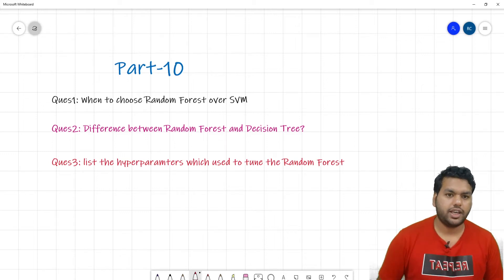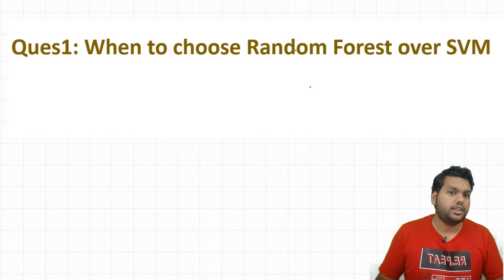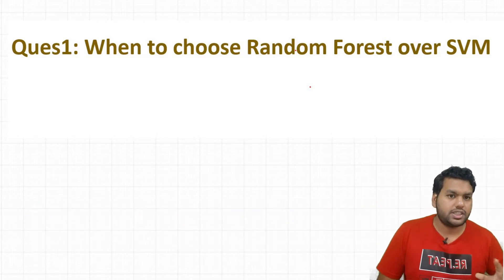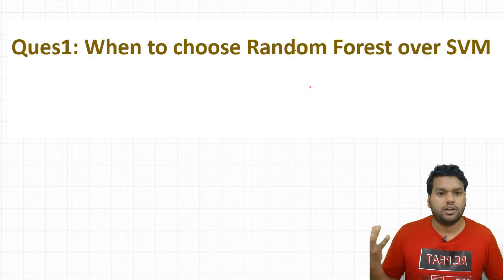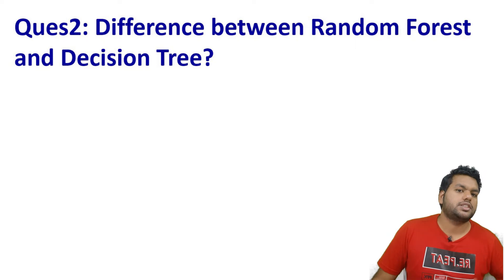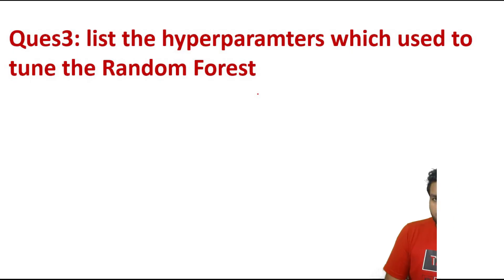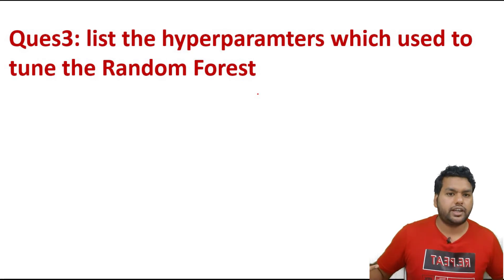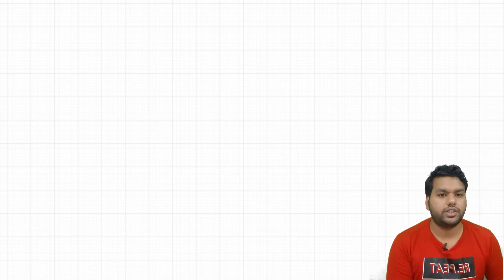Data Science Service based common Questions | Data science interview (part-10) | Machine learning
In this video, we are going to discuss the topmost questions asked in data science interviews in service-based companies.

Most important data science interview questions and answers.☝🏽
Our target is to complete a maximum number of questions in this playlist.
For other videos, please watch the playlist and for all the videos links given below: